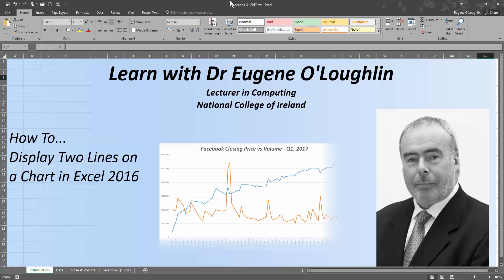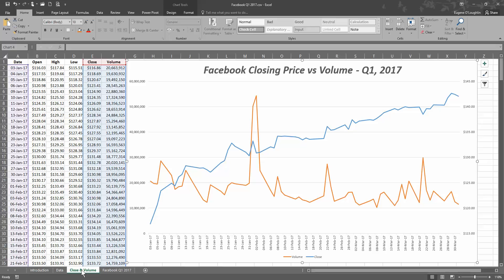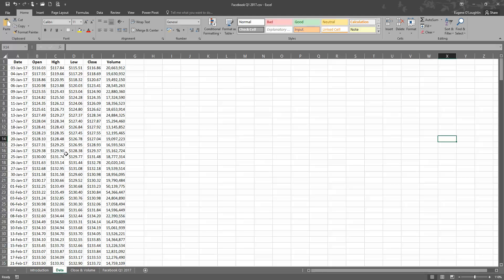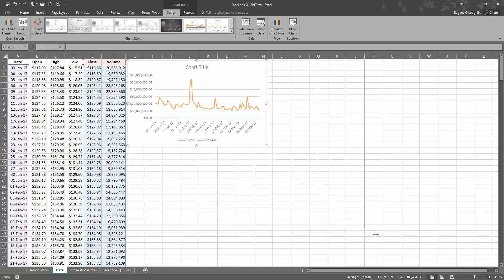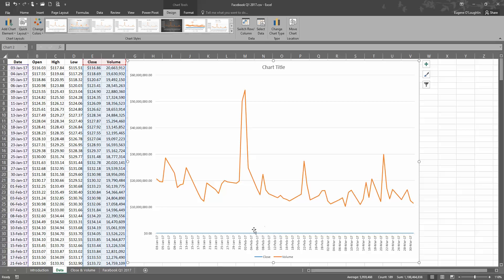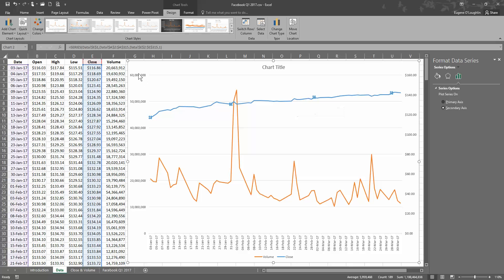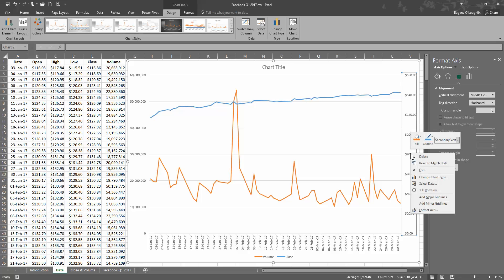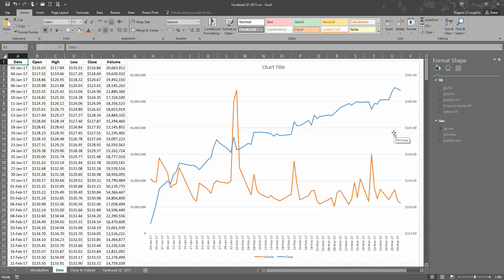How To... Display Two Lines on a Chart in Excel 2016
If you have two sets of data to plot on the same chart, but the values are vastly different from each other - you may need use a secondary axis. In this video, learn how to show two lines on the same chart in easy steps in a great data visualization.

Facebook data used in this video was sourced from Google Finance.